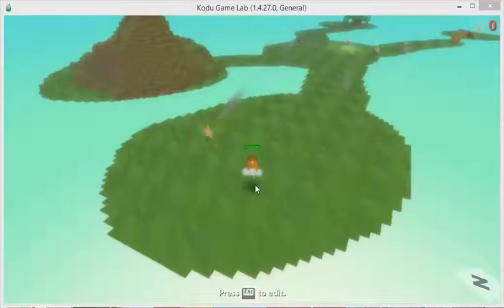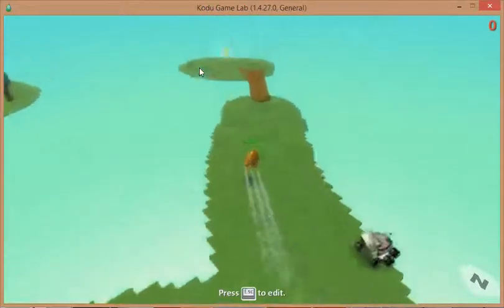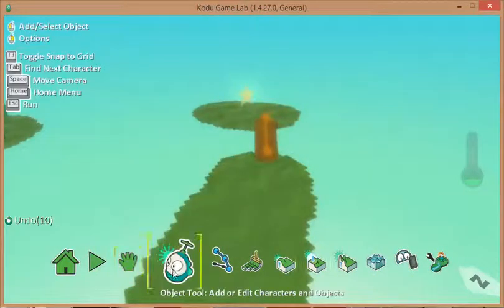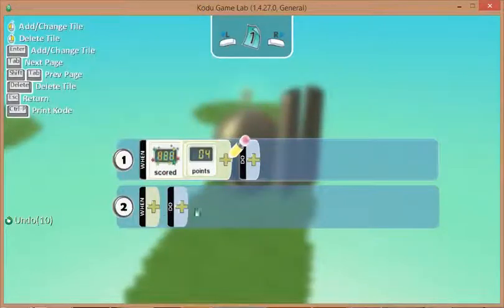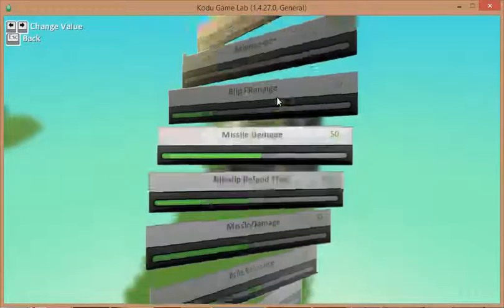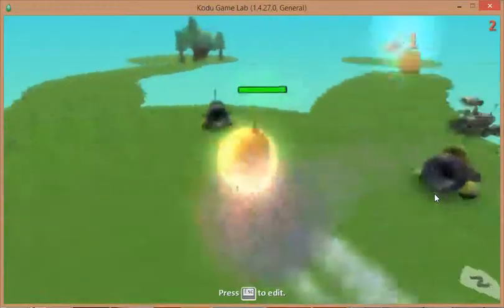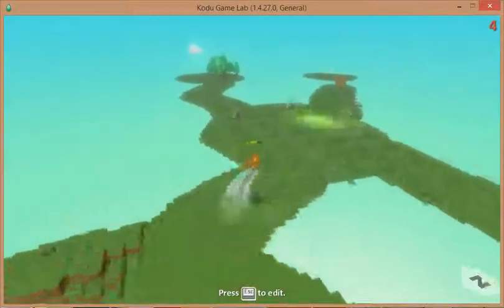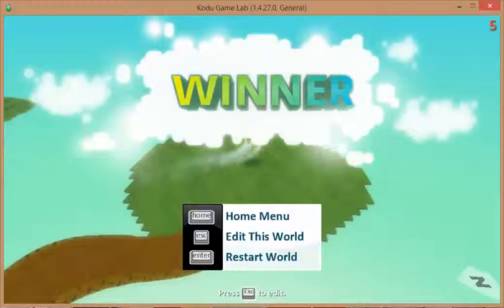Kodu 3c Invisible Barriers